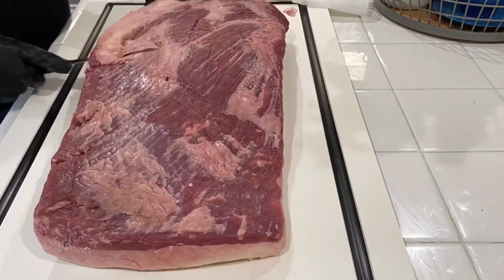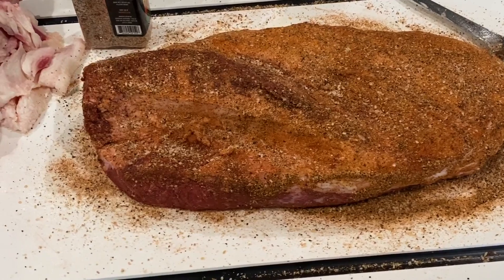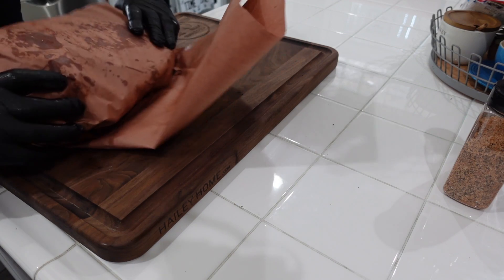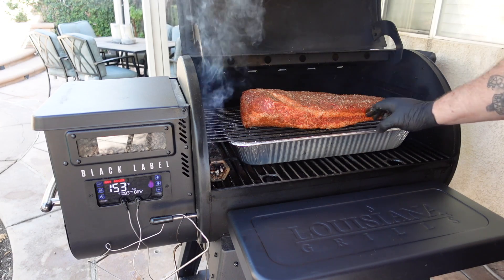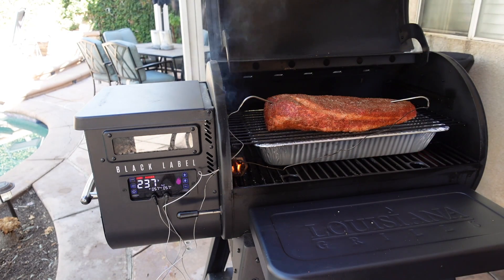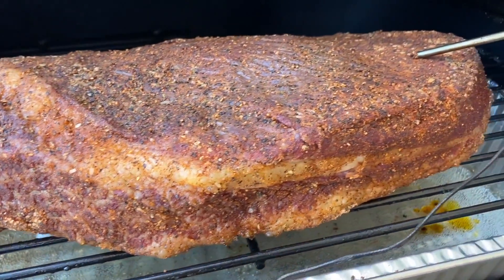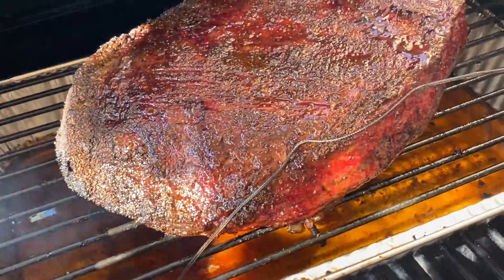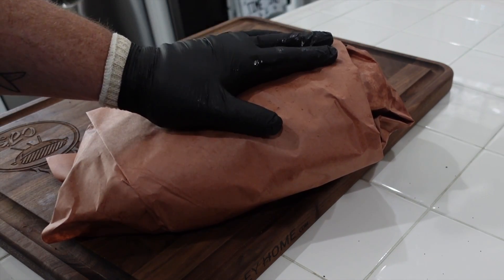AMERICAN WAGYU BRISKET SMOKED ON THE LOUISIANA GRILLS BLACK LABEL PELLET GRILL!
On this video, I show you how to smoke a beautiful American Wagyu Brisket using your pellet grill.  I used my Louisiana Grills Black Label pellet grill and my EZ Smoker Tube to give this big'ol brisket a smoke bath.  Make sure you stick around until the end to see how this bad boy turns out!

EZ Smoker Tube:

To purchase your own Dalstrong Knife click this link.

Amazon links to all of the Cookers / Appliances / Products I use:

Pit Boss Copperhead Vertical Smoker Series 3:
Vertical Smoker Cover:

Black Weber Kettle:
SlowNSear 2.0:
Weber Kettle Rotisserie:

Pit Barrel Cooker:
Pit Barrel Rapid fire charcoal chimney:
Pit Barrel Cooker Ultimate Hook Tool:
Hanging basket for the PBC:

17" Blackstone Griddle:
Blackstone Griddle cover and carry bag:
Blackstone Griddle accessory pack:

Royal Gourmet Combo Gas / Charcoal Grill:
Royal Gourmet Charcoal Grill and Offset Smoker:

Knives I use:
Kershaw 12" Filet Knife:
Shun Chef's Knife:
Victorinox 6” fliet knife:
BergHOFF Filet Knife:
Dalstrong Black Series Chef’s Knife:

Items I use for grilling and in the kitchen:
Black Nitrile Disposable Gloves:
Liners for Disposable Gloves:
Thermopro Instant Read Thermometer:
Boos Block Cutting Board:
BBQ Prep trays:

Links to purchase all of my Video Production Equipment:
A Camera - Sony ZV-1: